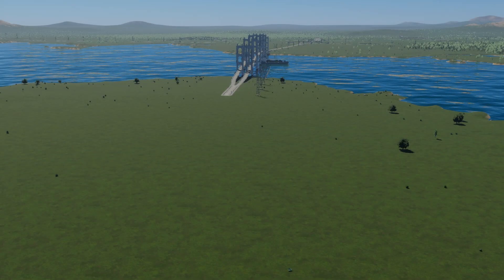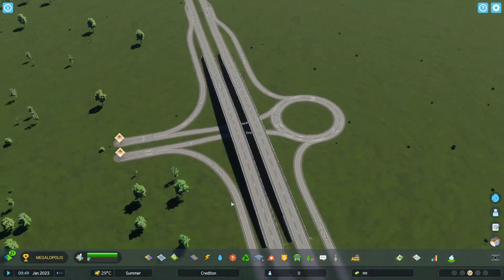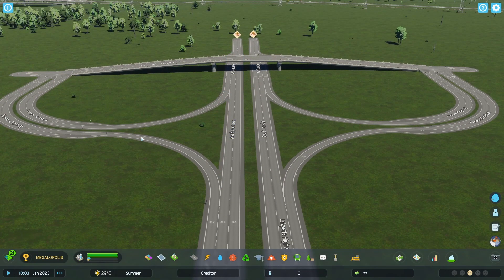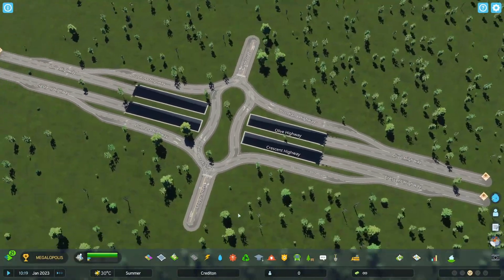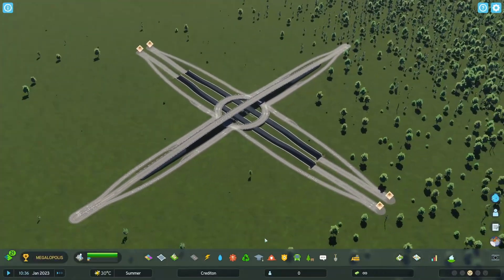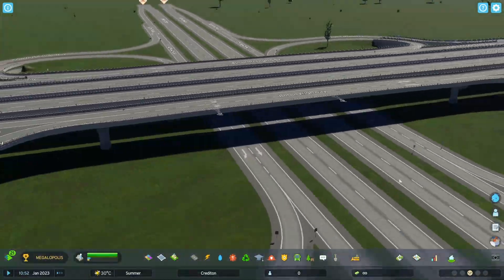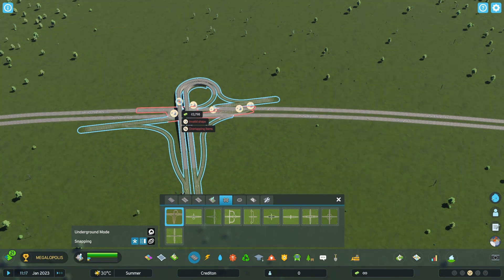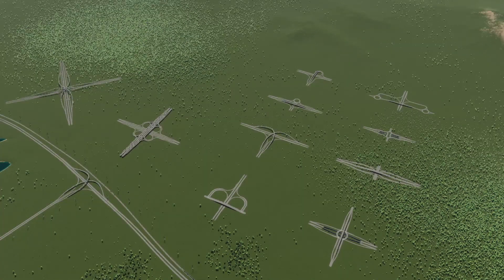EVERY pre-built INTERCHANGE in Cities: Skylines 2!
Come take a look at every pre-built interchange we get in Cities: Skylines 2!